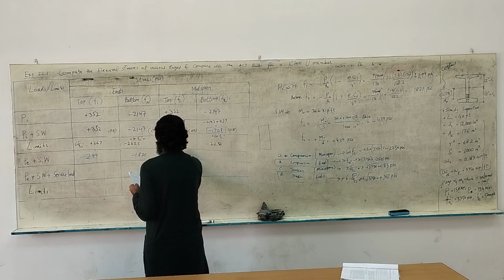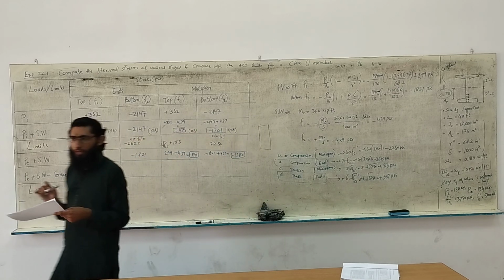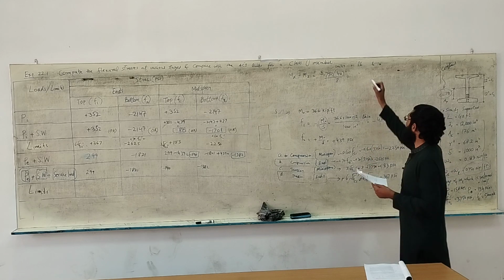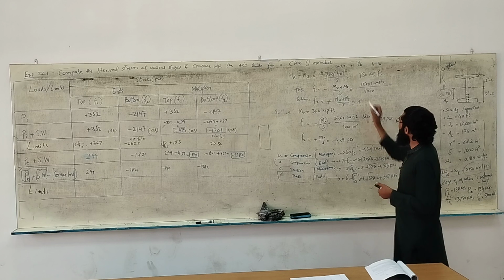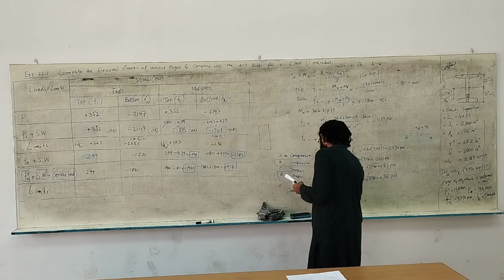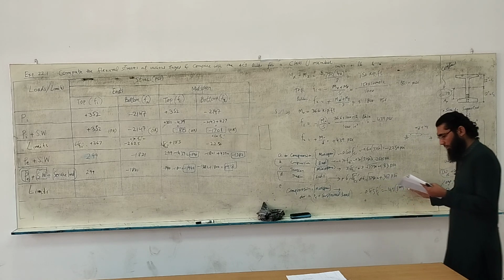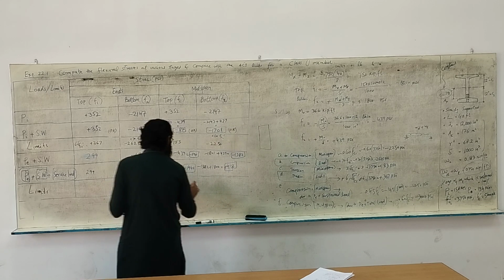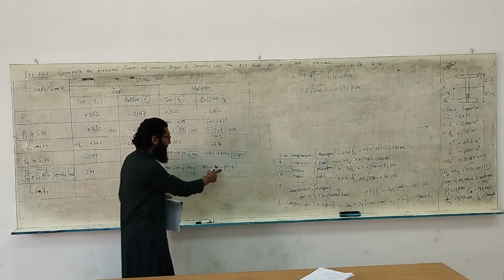ACI Permissible stresses in prestressed concrete beam- Part 2